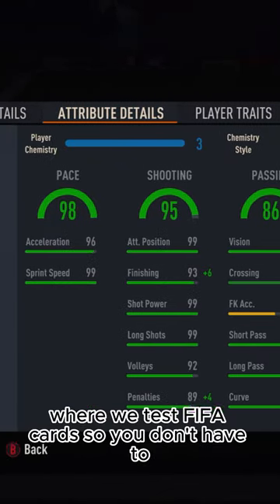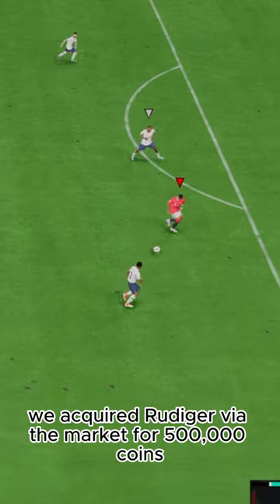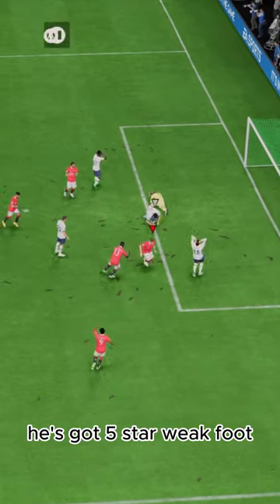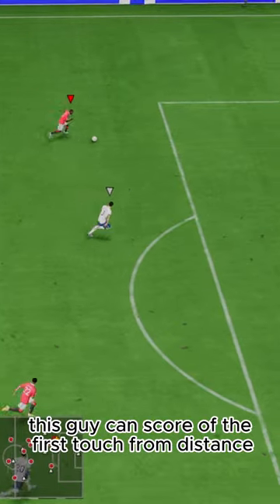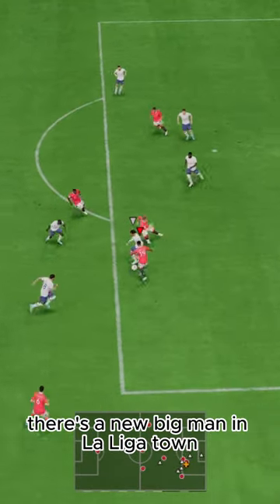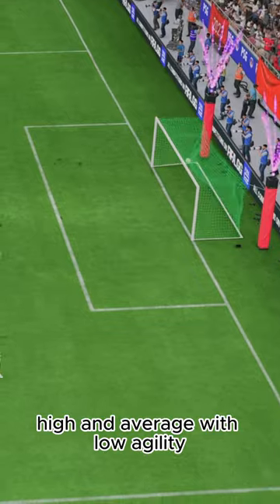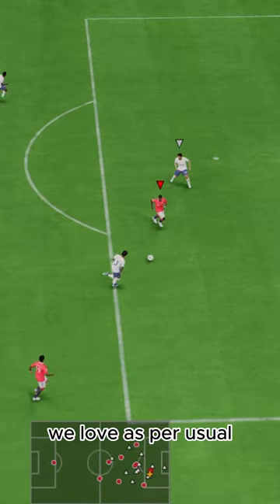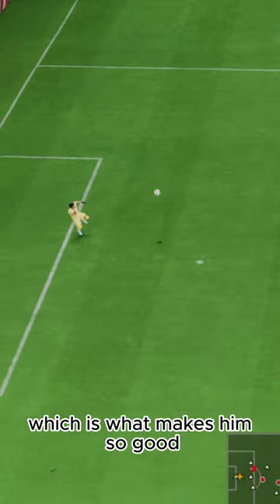Baller or BUST?! Shapeshifter Rudiger Player Review!